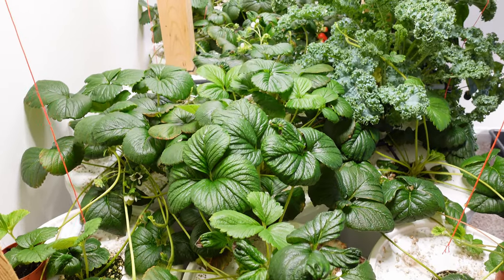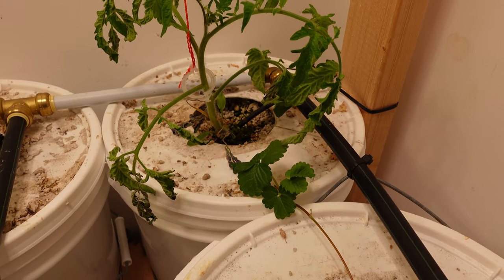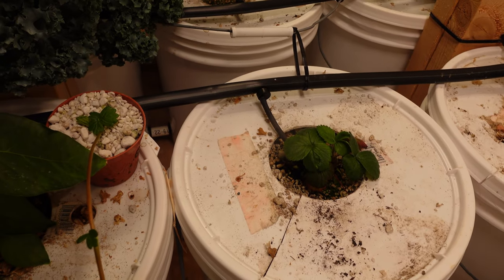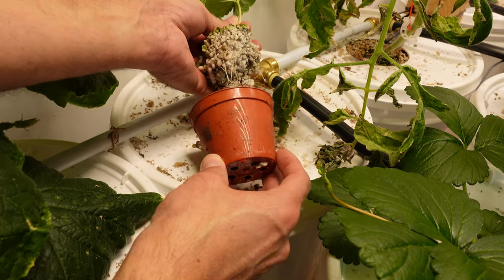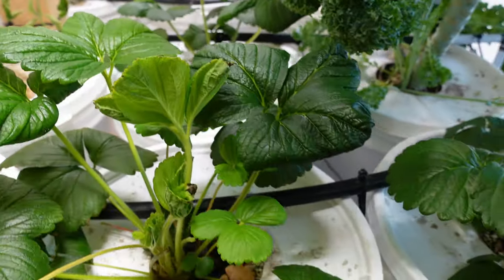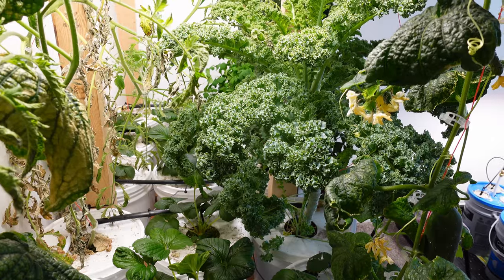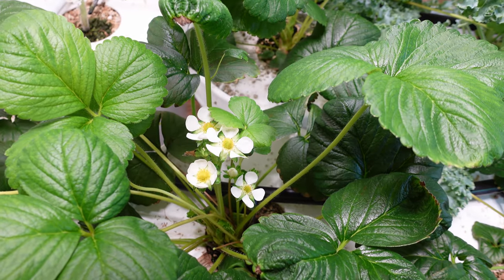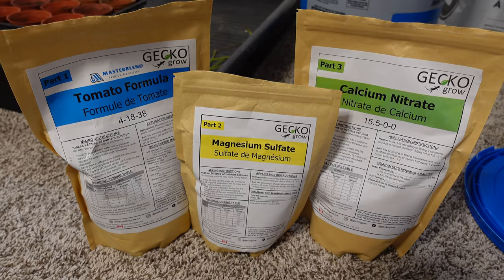7 Years Of Hydroponic Strawberries, Here's What I Know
I've been playing around with a great strawberry method for hydroponics for years to be able to get some strawberries indoors.  I'll share the story and help you get your own berry harvest indoors.  It's easier than you think.  The best variety of strawberries for hydroponics so far has been seascape for both flavor and growth.

Spider Farmer Light
Masterblend Nutrient
Great White Microbes
Promix Grow Media
Perlite Grow Media
Hydroton Grow Media

Chapters
0:00 - Intro
0:34 - Seed Starting
1:26 - When to Transplant
1:44 - Runners
2:42 - When To Cut Runners
3:26 - Planting Runners
4:00 - Growth Update
5:36 - Sterile vs Beneficial Microbes
6:40 - Lighting and General Tips